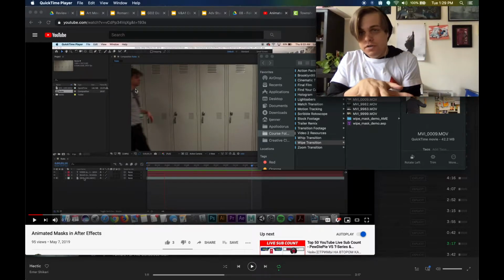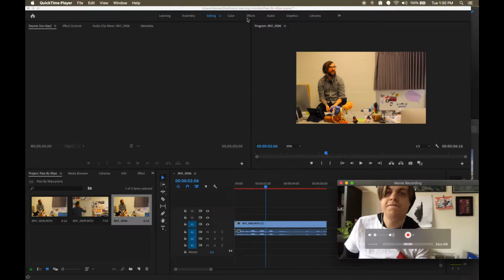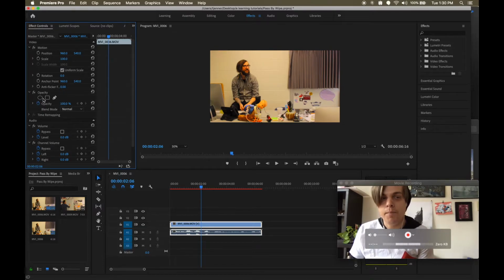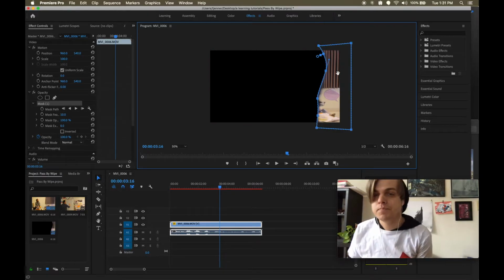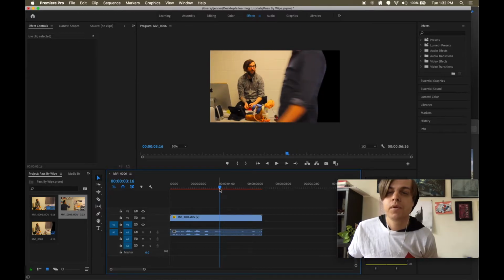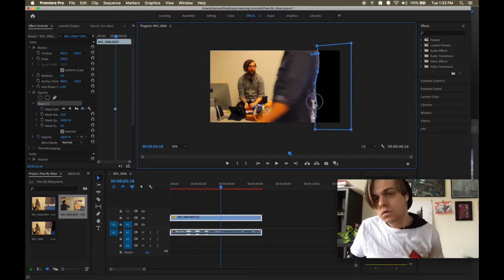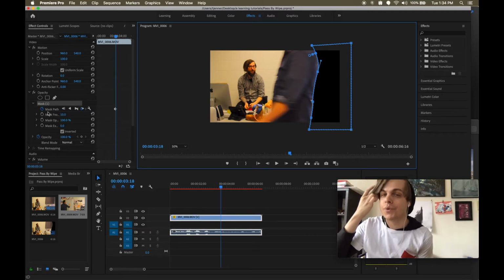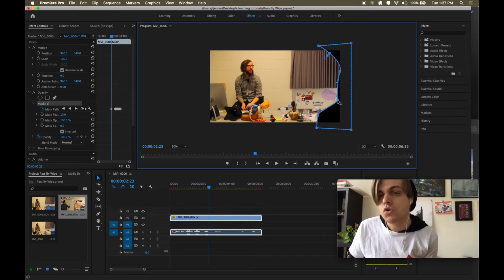Wipe Transition in Premiere 2019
For my Video students - creating a wipe transition using animated masks in Adobe Premiere 2019